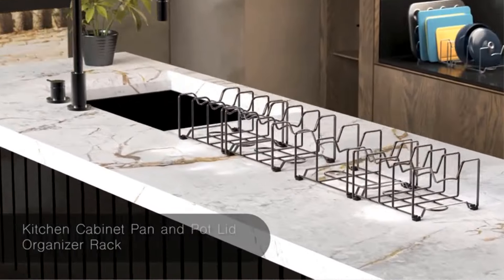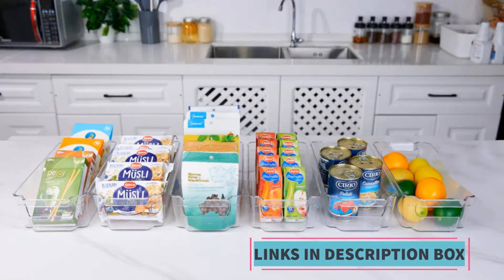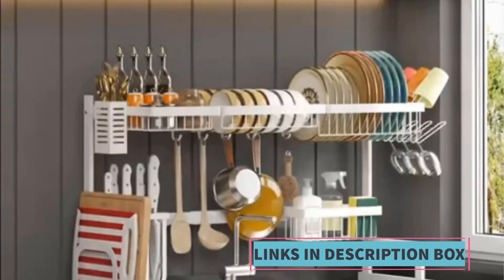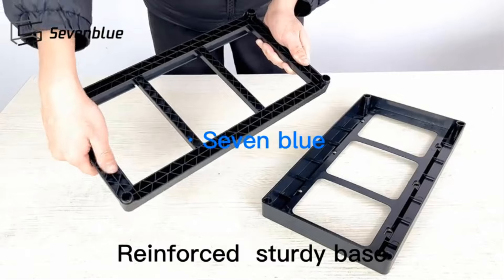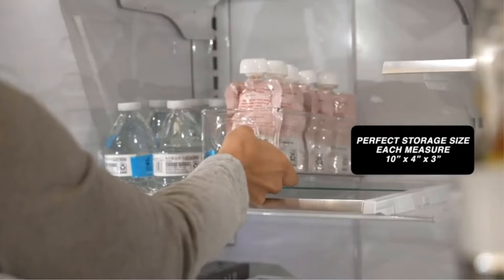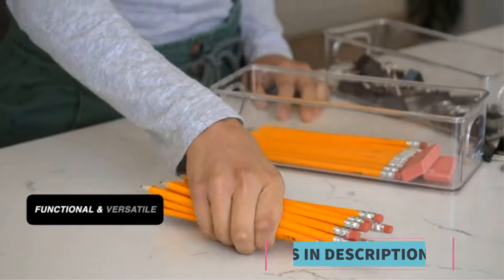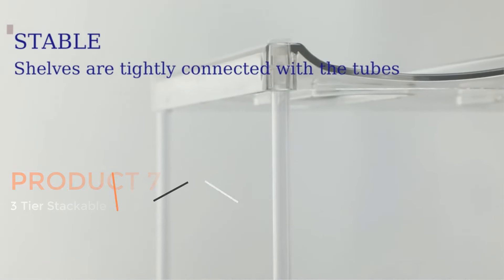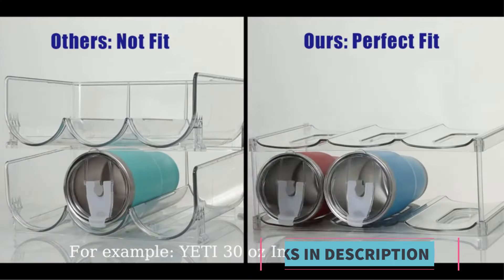Space Saving Kitchen Organisers / Amazon kitchen products/Racks/pantry/ Baskets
PRODUCTS LINK
PRODUCT 1